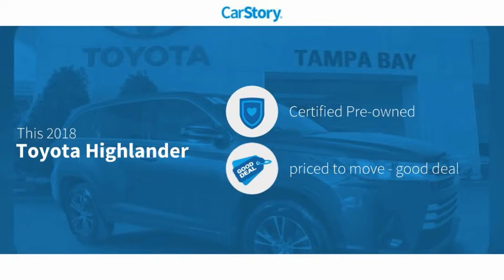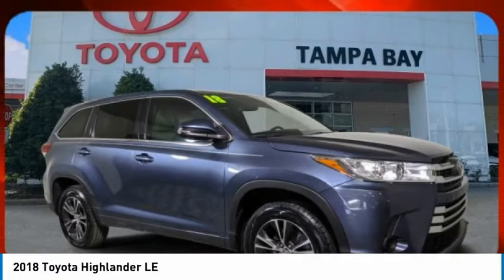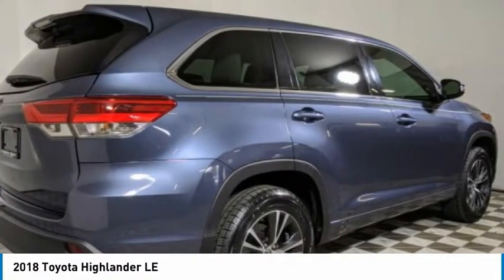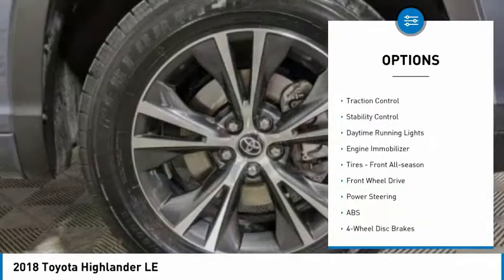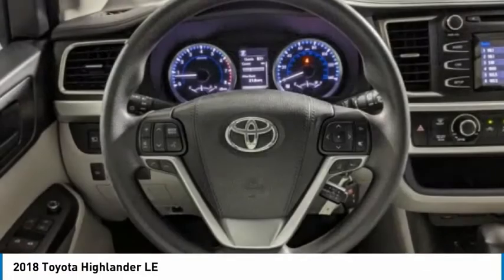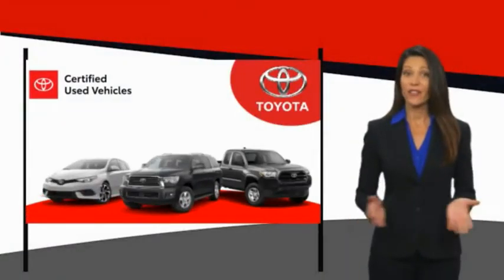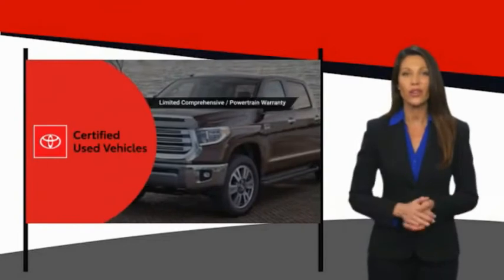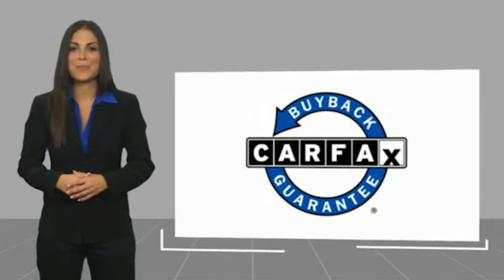2018 Toyota Highlander X267213A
2018 Toyota Highlander LE

CARFAX One-Owner. Clean CARFAX. Certified. Shoreline Blue Pearl 2018 Toyota Highlander LE FWD 6-Speed Automatic Electronic 2.7L 4-Cylinder DOHC 16V Dual VVT-i Highlander LE, Toyota Certified Used Vehicles Certified, 2.7L 4-Cylinder DOHC 16V Dual VVT-i, Shoreline Blue Pearl, Ash w/Fabric Seat Trim, CARFAX ONE OWNER, CLEAN CARFAX, BACK-UP CAMERA.Fast, Friendly, Fair & Fun. Recent Arrival!Toyota Certified Used Vehicles Details:* Powertrain Limited Warranty: 84 Month/100,000 Mile (whichever comes first) from TCUV purchase date* Transferable Warranty* Warranty Deductible: $50* 160 Point Inspection* Roadside Assistance* Limited Comprehensive Warranty: 12 Month/12,000 Mile (whichever comes first) from certified purchase date. Roadside Assistance for 1 Year* Vehicle HistoryAwards:* ALG Residual Value Awards, Residual Value Awards * 2018 KBB.com Best Family Cars * 2018 KBB.com Best Resale Value Awards * 2018 KBB.com 10 Most Awarded BrandsFinal vehicle sale price is also subject to safety inspection costs, certification costs and repair order costs. Call your Internet Managers today for details. All offers are mutually exclusive. All vehicles subject to prior sale. See dealer for complete details.